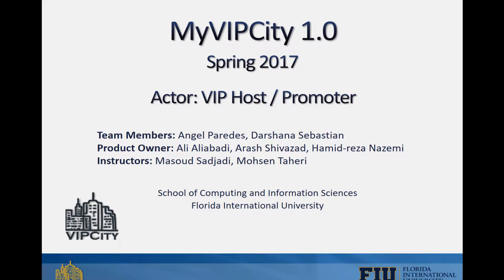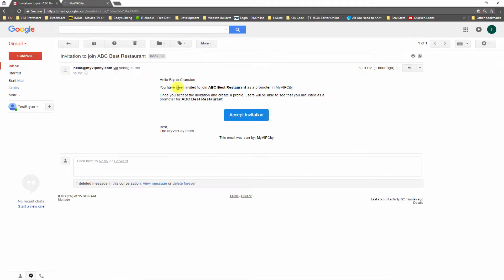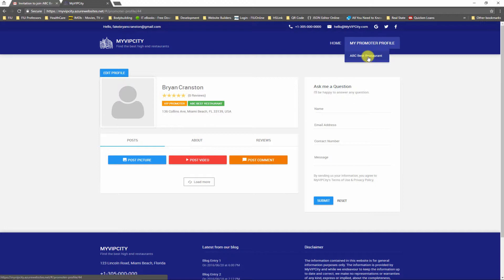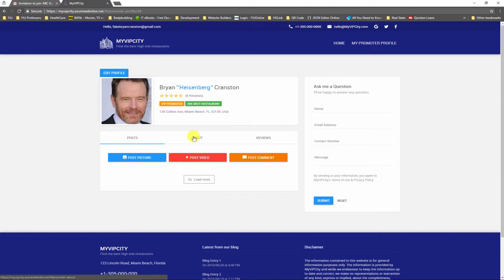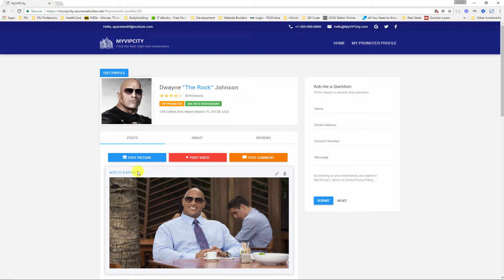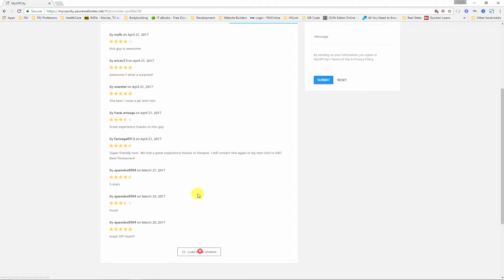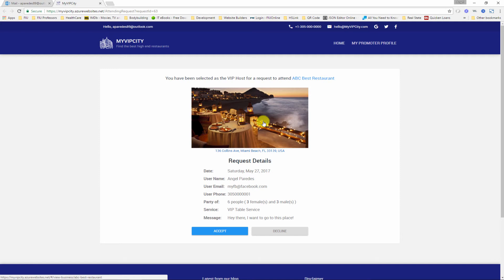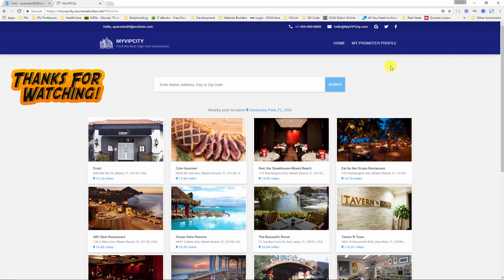FIU SCIS - 2017 - Spring - MYVIPCITY 1.0 - VIP Host Actor - User Guide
MyVIPCity 1.0
This video shows the responsibilities of a VIP Host user